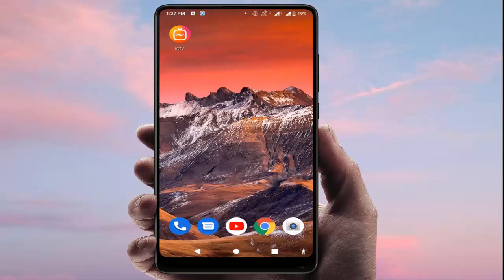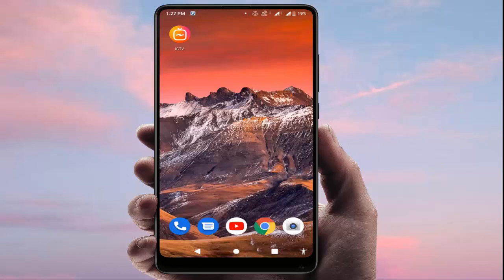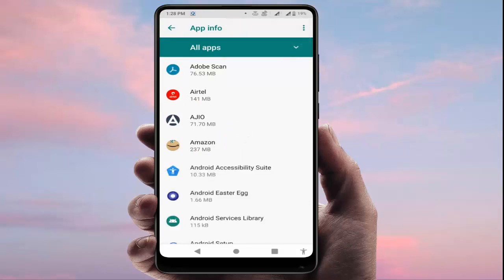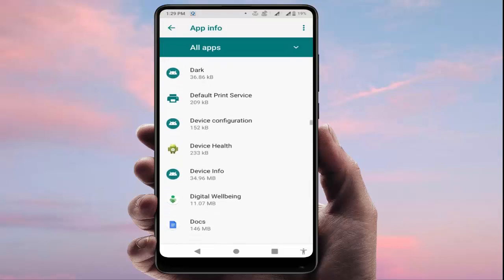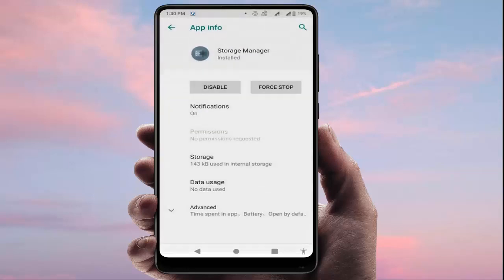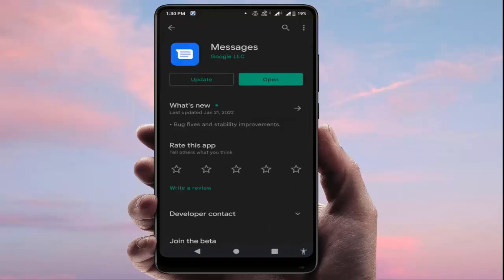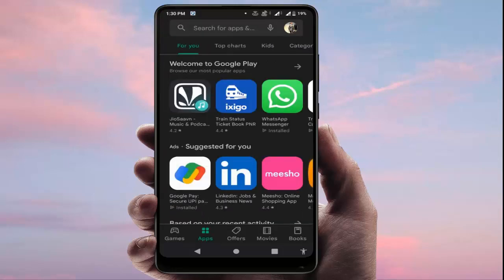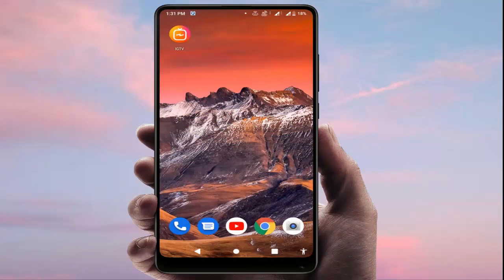How to Fix android.process.acore has stopped Error in Android Device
On Android How to Fix android.process.acore has stopped Error
How to Fix Unfortunately Android Process Acore Has Stopped Error in Android